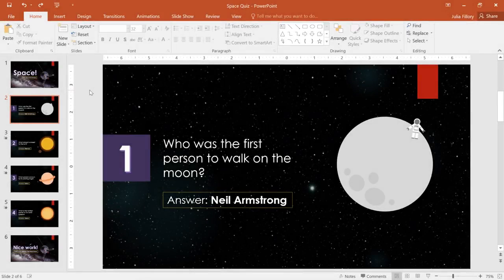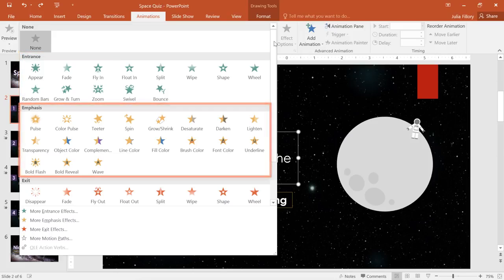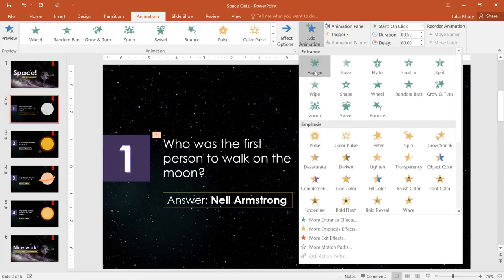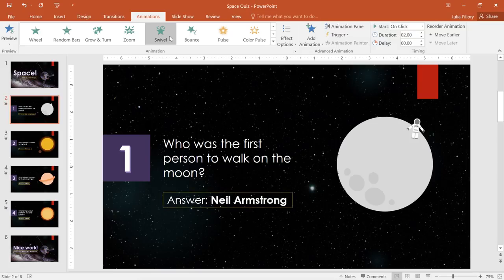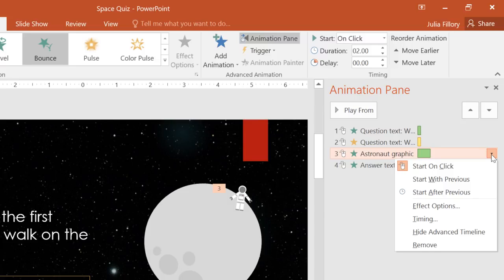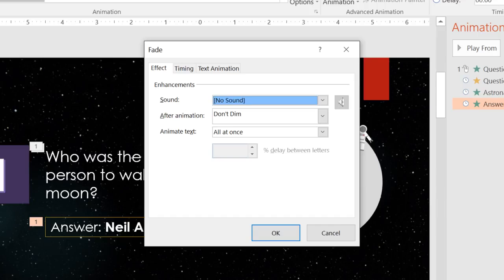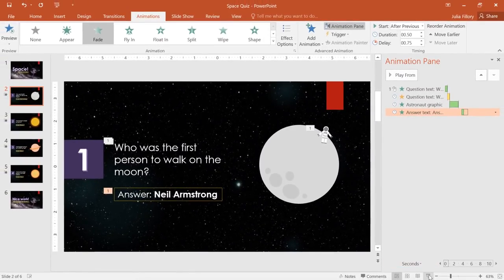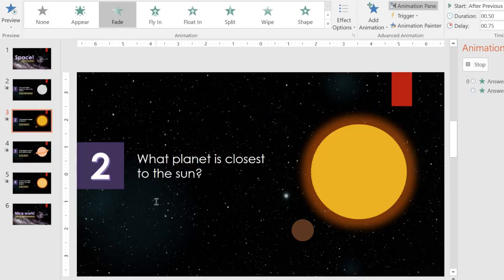IGCSE ICT Class 5 - Enliven a presentation (part 4)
Topics covered:
-Animating text and objects